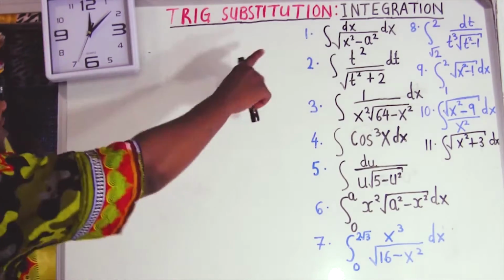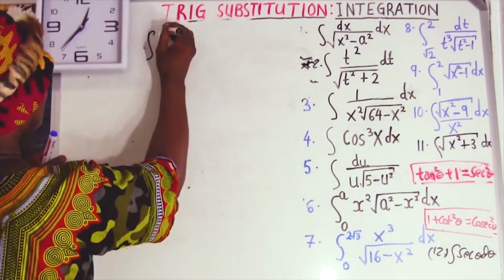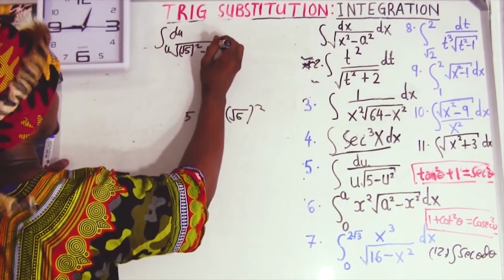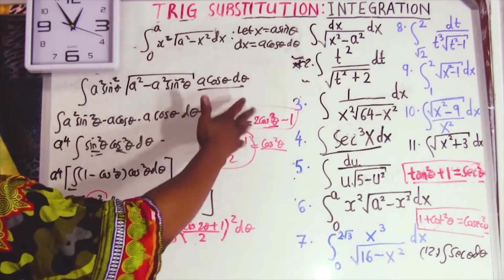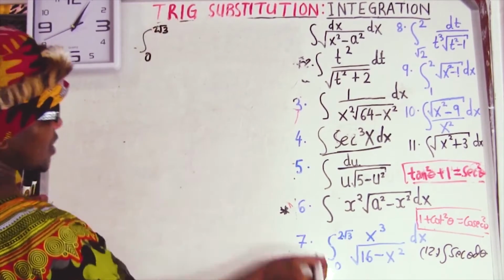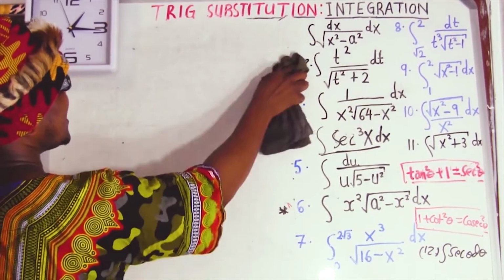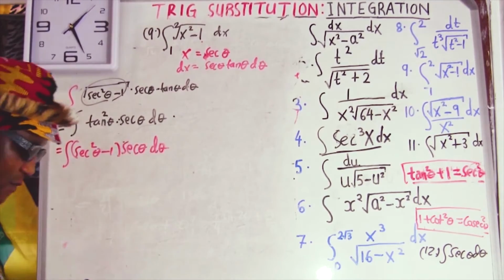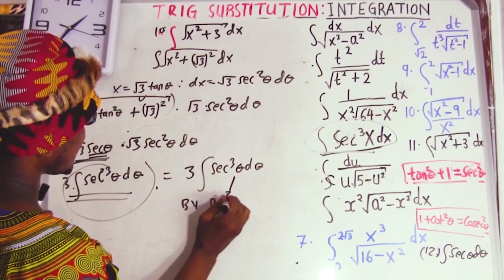I solved all integrals-trig substitution responds to Australia,Germany,Americans,Indians CALCULUS 2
responds to all Australia,Germany,Americans,Indians CALCULUS 2 , I solved all integrals-trig substitution in the world